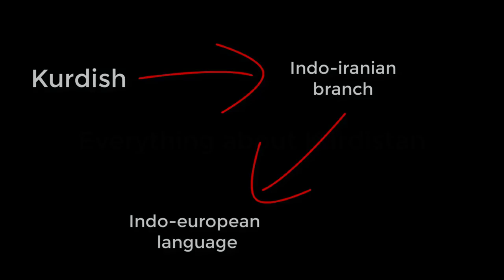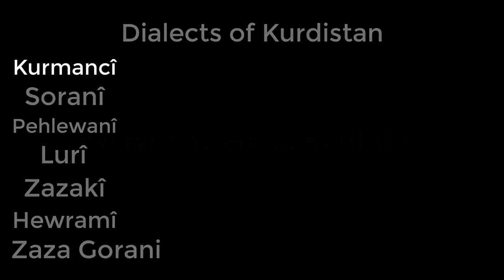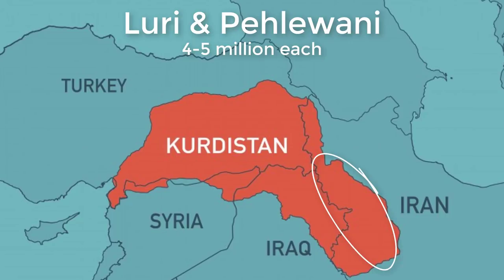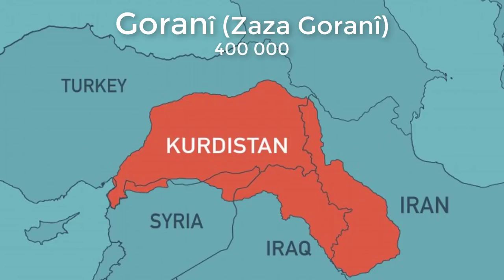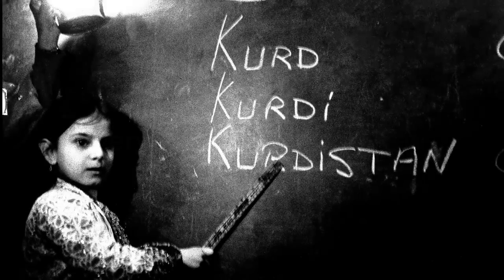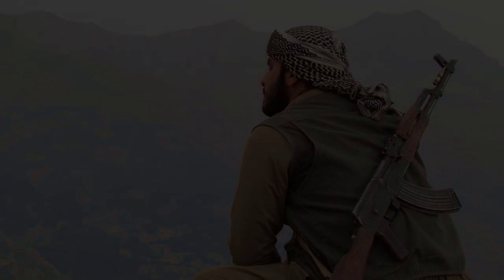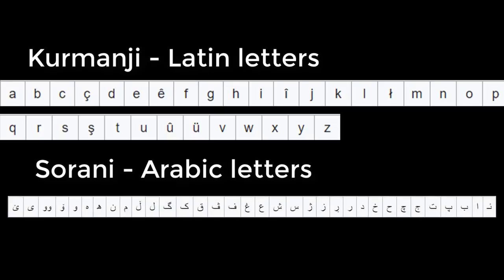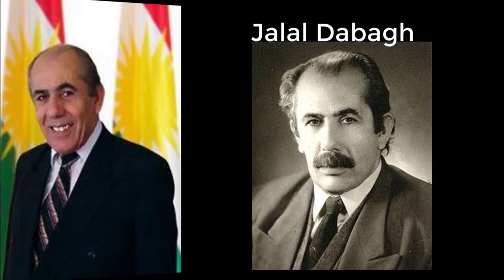The Basics of the Kurdish Language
Support us now by sending us any amount!

The kurdish language is very divided. Most common theory for this is the seperation of the Kurdish people between several states. The Kurdish language has many diffrent dialects, sounding very diffrently from each other, almost as not being from the same language. So how is it? This video will explain everything you need to know about the kurdish language.

Facebook - For daily news, videos, analysis and much more